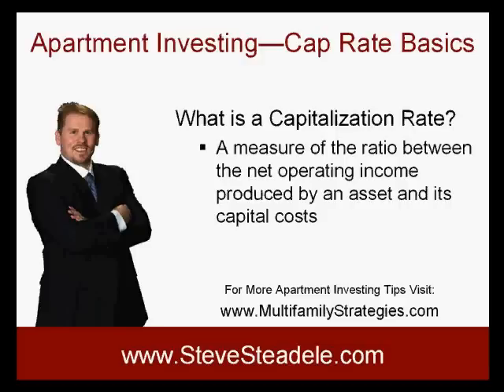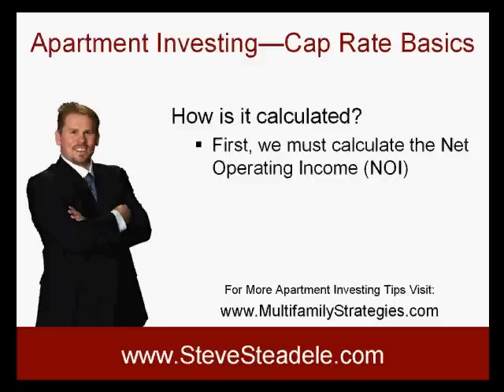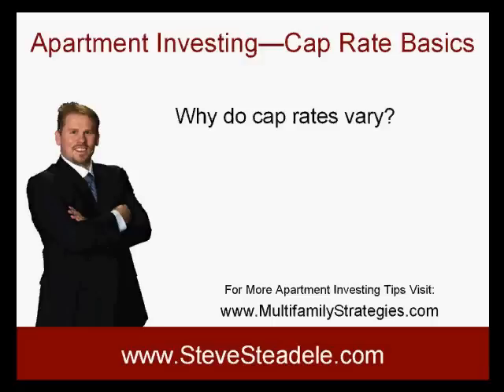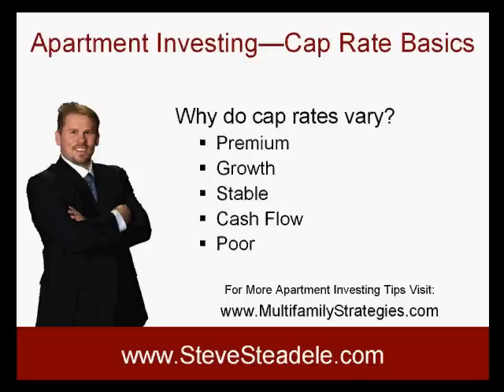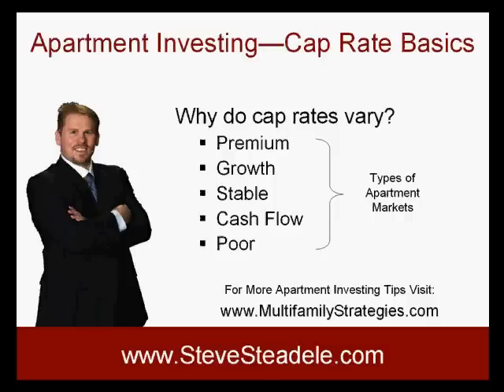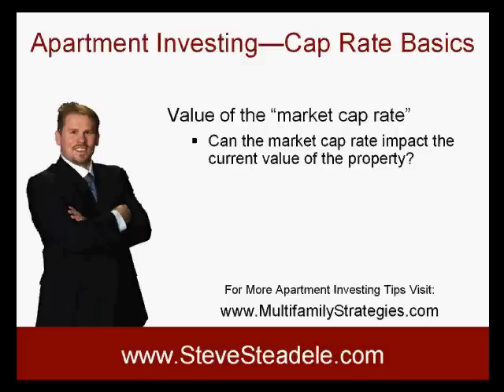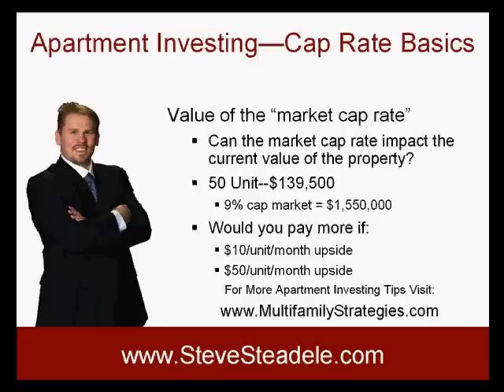Apartment Investing | Cap Rates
Steve Steadele Shares Tips And Strategies On Investing in Apartments. This Video Covers Cap Rates.